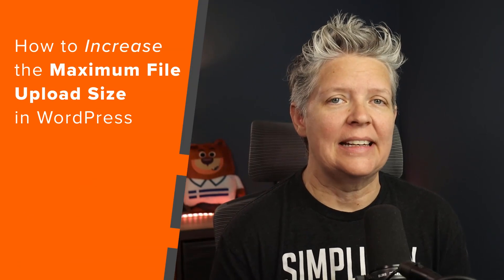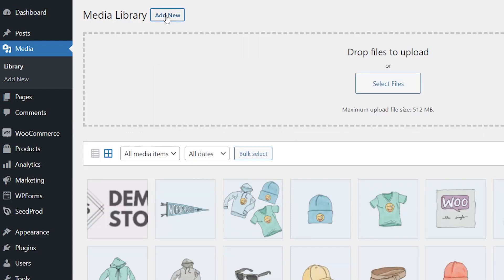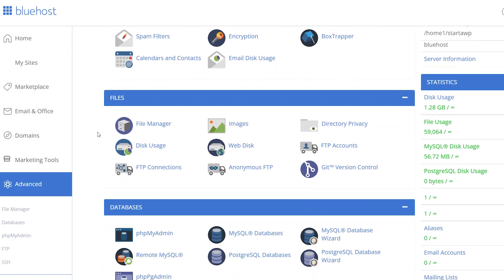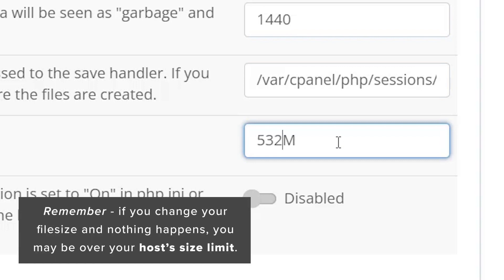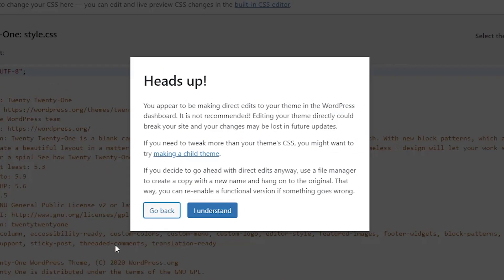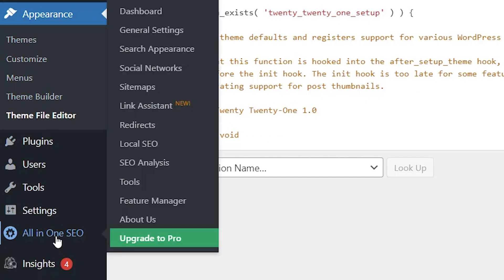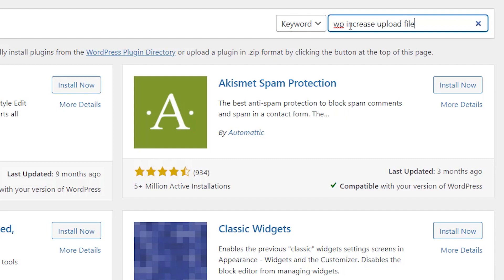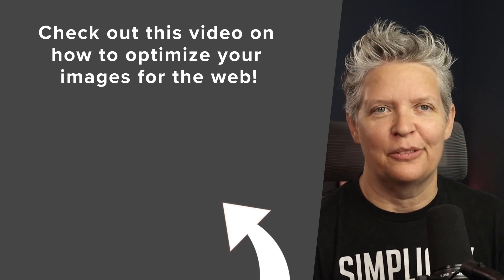How to Increase the Maximum File Upload Size in WordPress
Do you want to increase the maximum file upload size in WordPress?

Sometimes a low file upload size limit can stop you from uploading files with the media uploader or installing larger WordPress plugins and themes.

In this video, we’ll show you how to easily increase the maximum file upload size in WordPress to fix those issues.

0:00 Intro
0:05 How to find your max file upload size
1:16 Method 1
2:35 Method 2
2:45 Method 3
3:44 Method 4
4:34 Method 5

--Related Material--
►Want to read the post?

--Top Resources--